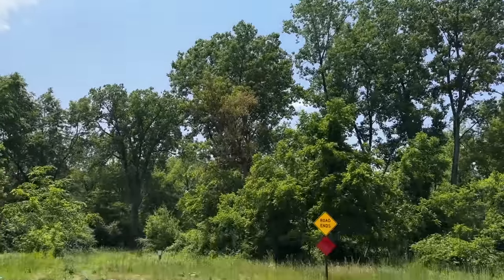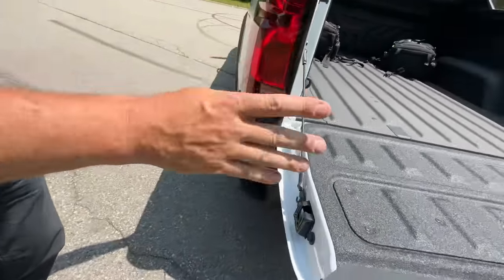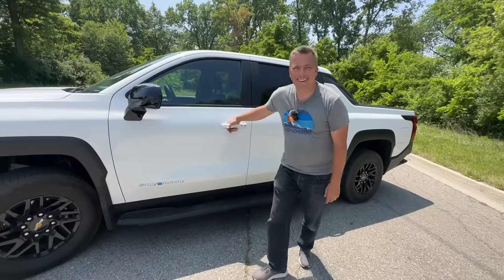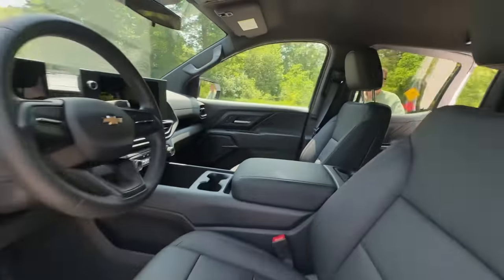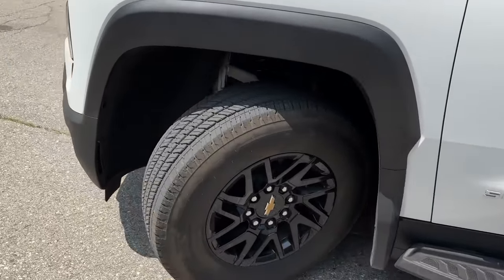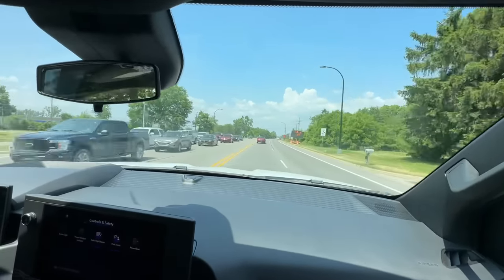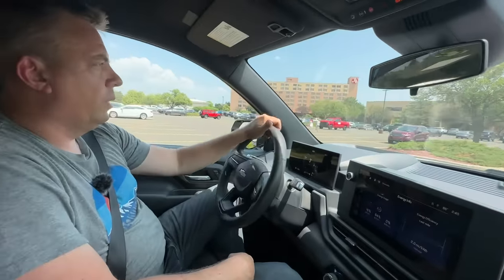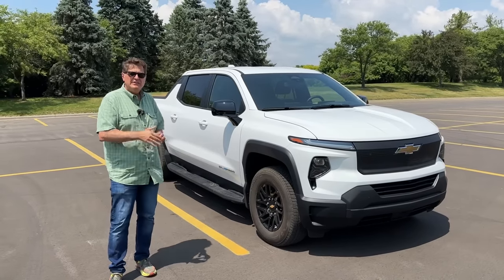I Finally DRIVE the 2024 Chevy Silverado EV: Here's How It Compares to the Ford F-150 Lightning!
In this video, Roman and Andre finally get a chance to drive the production-spec 2024 Chevrolet Silverado EV 4WT. Here's what it's like!